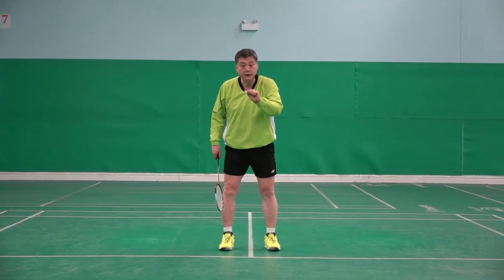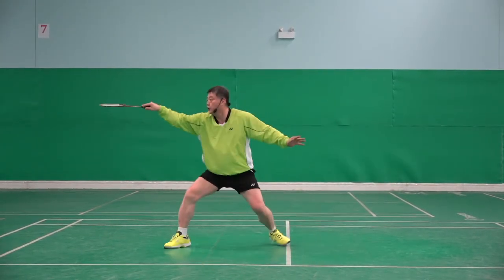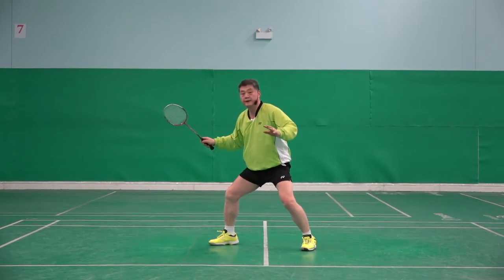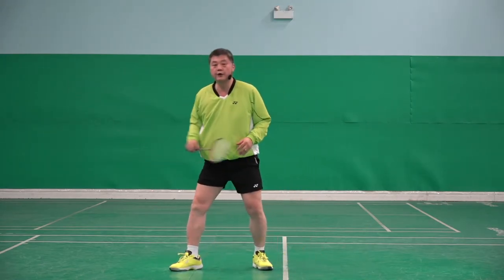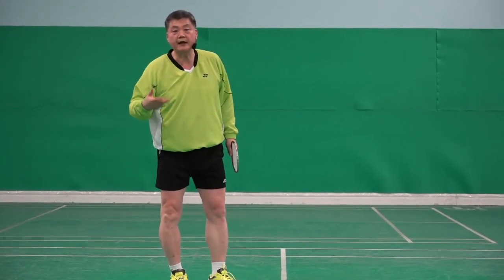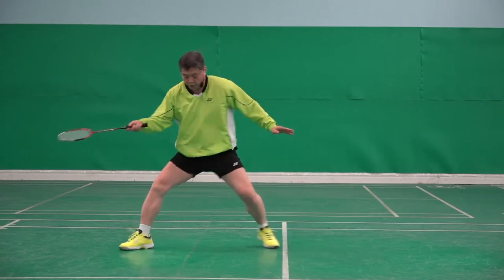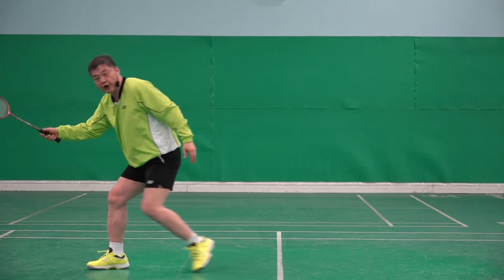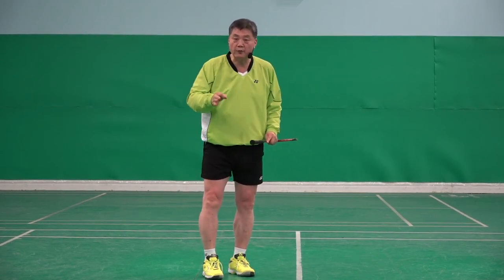Badminton Footwork Skills-The "Recovery Step" How To Practice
In this video, you will learn how to practice the recovery step the right way.
The recovery step is a very important skill if you want to move different corners fast.
This skill is one of the most important skills you must train and practice a lot and do right.
"Beginners", "Improvers", "Intermediate", "Advanced", “pro”